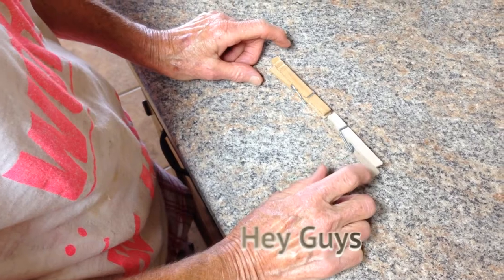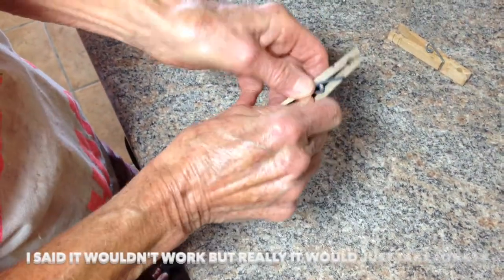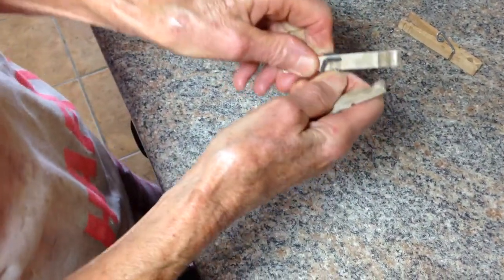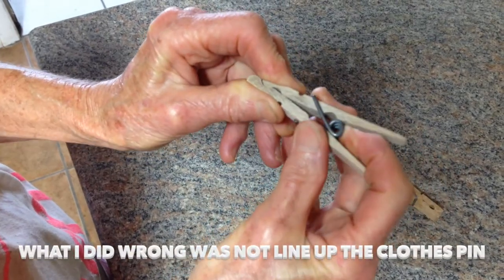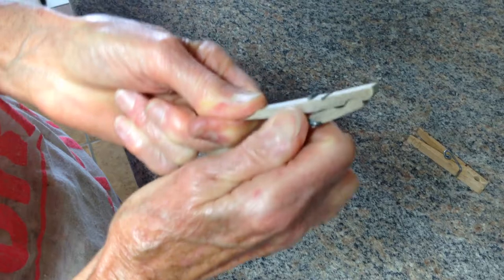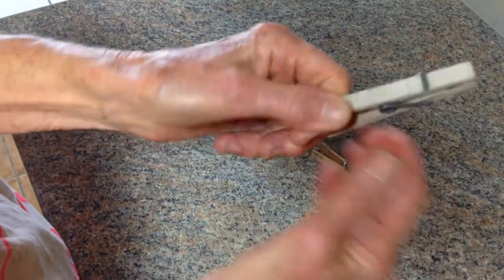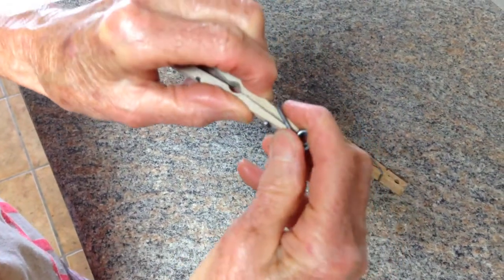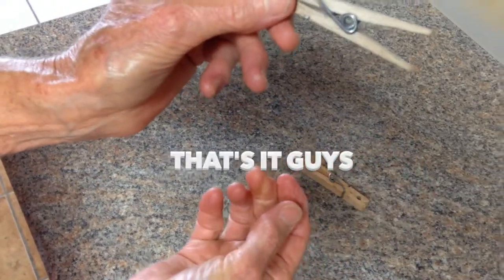How to Fix a Clothes Pin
I am showing the right way and the wrong way to put a clothes pin back together. It takes around 30 seconds to put it together.  I show the wrong way first. Then the last 30 seconds I show the right way.